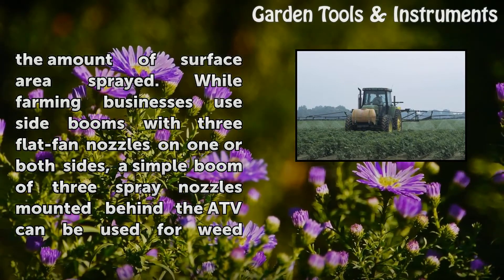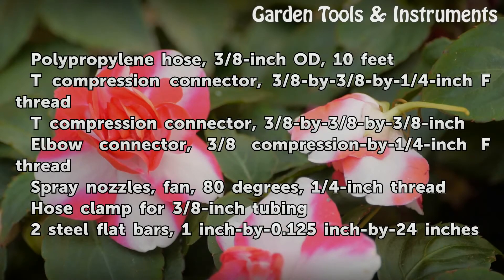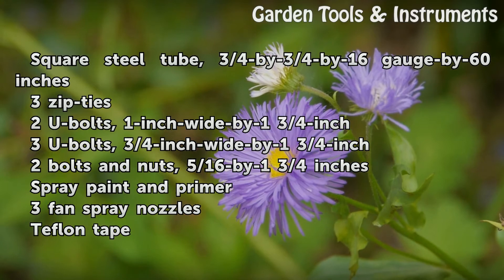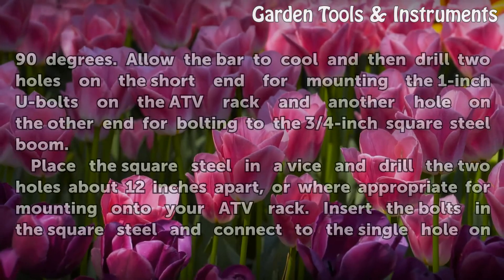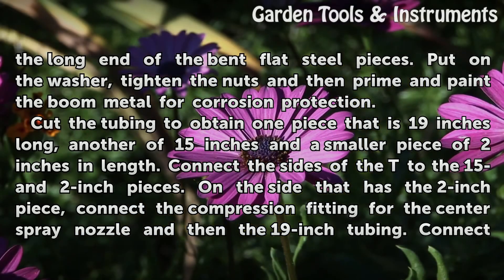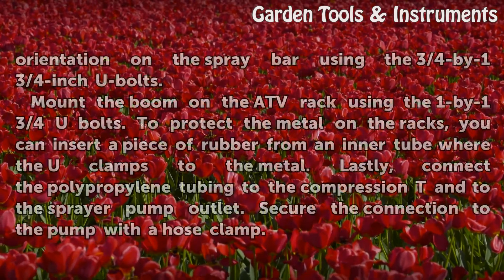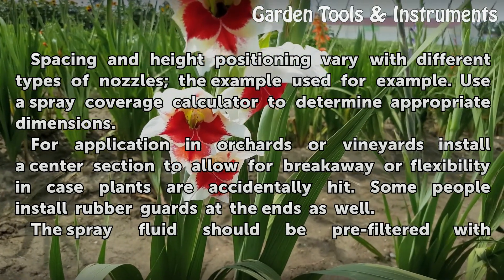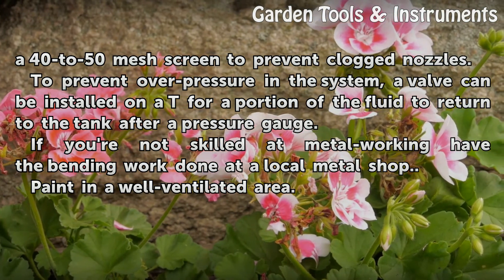How to Build an ATV Sprayer Boom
How to Build an ATV Sprayer Boom. Spraying in small orchards, vineyards or large lawns can be quickly completed using an all-terrain vehicle, or ATV. A spray tank is mounted on the ATV rack; a boom holding several nozzles increases the amount of surface area sprayed. While farming businesses use side booms with three flat-fan nozzles on one or both...

Table of contents How to Build an ATV Sprayer Boom
Things You'll Need 01:03
Tips & Warnings 04:14